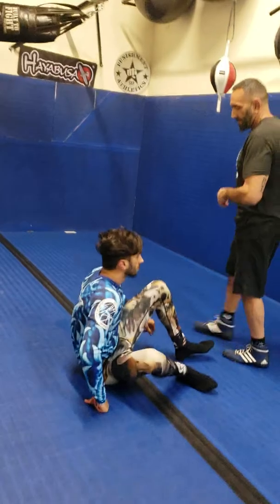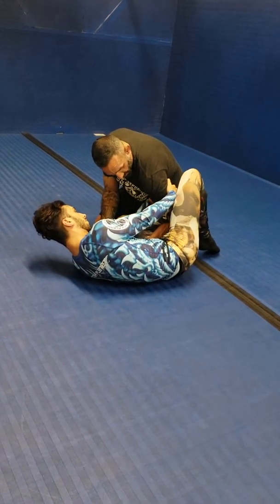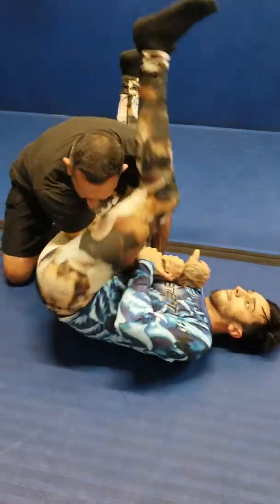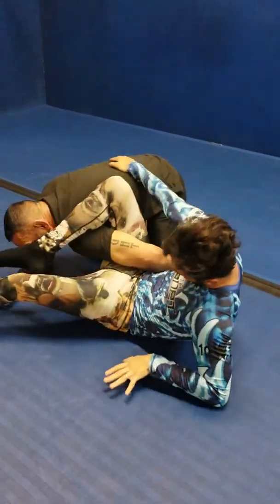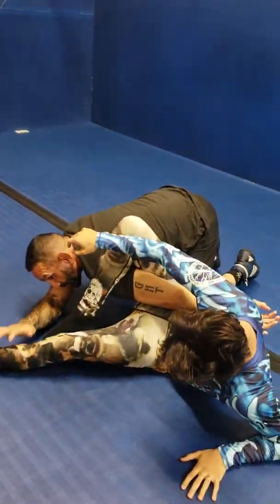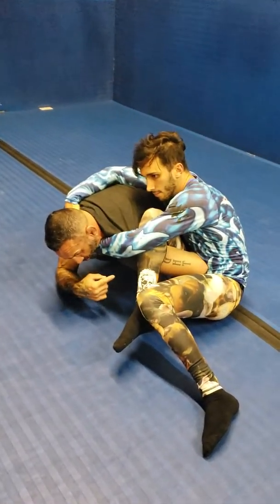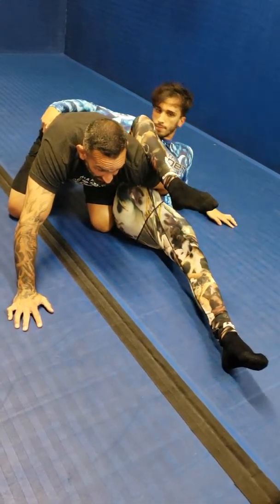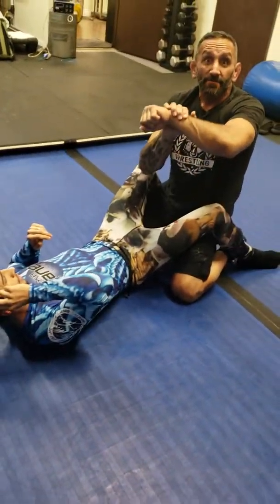Top 3 most bone breaking guard submissions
Todd Medina effectively demonstrates the best submissions from the counter to the arm bar.